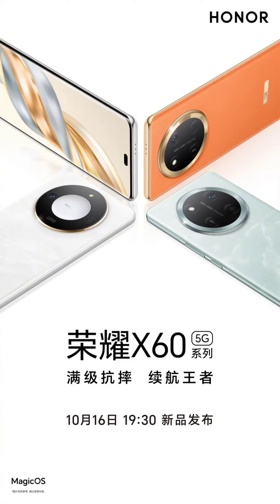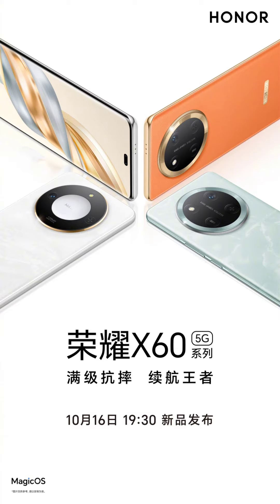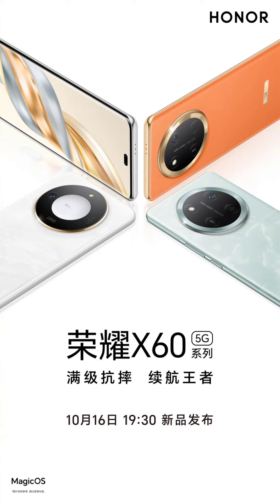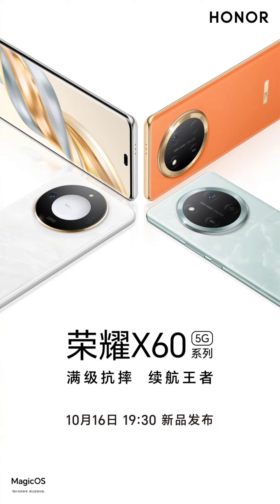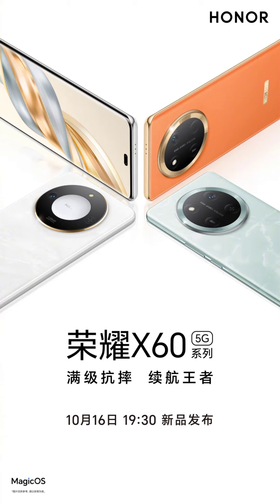Honor X60 design and color options are now official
The Honor X60 series is officially confirmed to launch on October 16, 2024. Now the company has revealed the complete design of the much-anticipated device in the latest teaser. The company has already confirmed that this phone supports satellite connectivity.